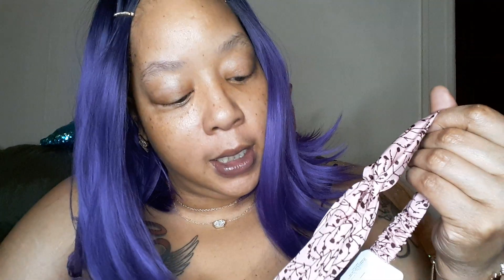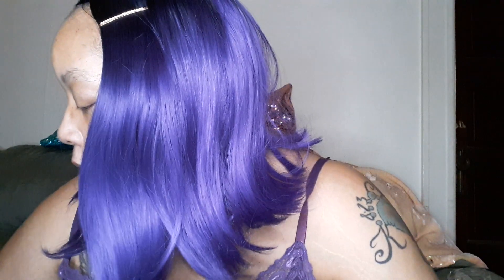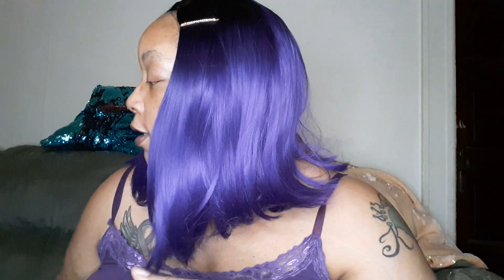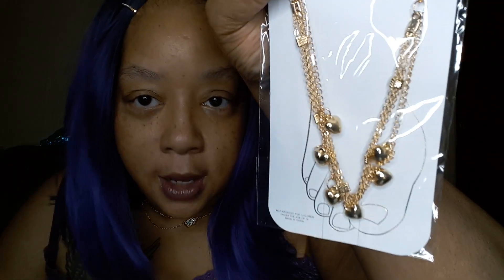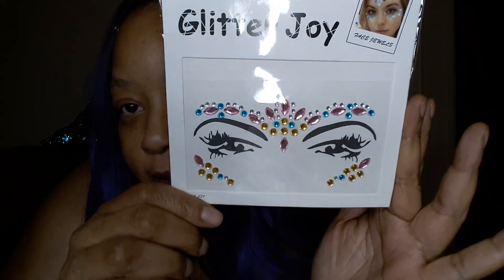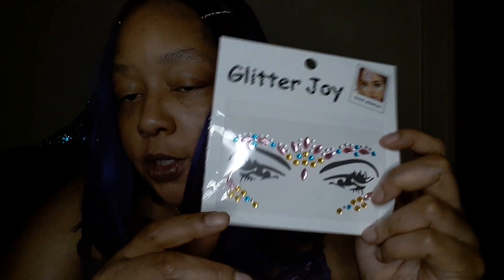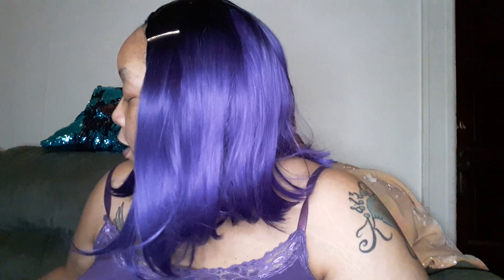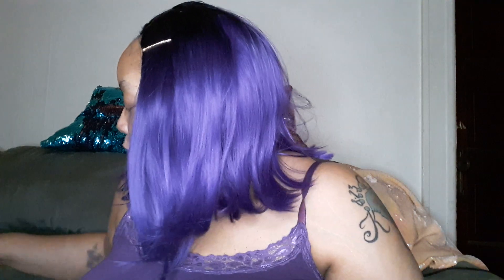SHOP MISS A SENSATIONAL SUNDAY HAUL (New products, Swatches and Demos)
What a way to to start the day with some Goodies from SHOP MISS A
If you LOVE hauls or just nosy like I am...
Don't forget to make sure you get ALL the notifications
Soooo you don't MISS OUT
Come & TALK 2 MEEEEE